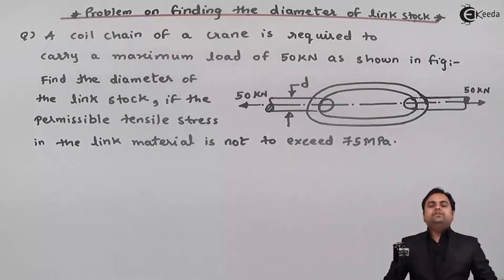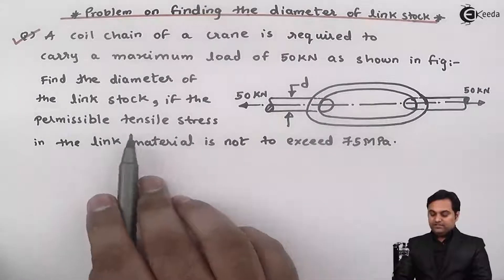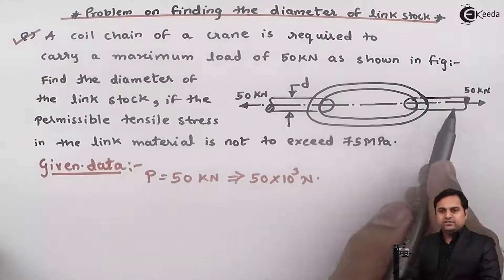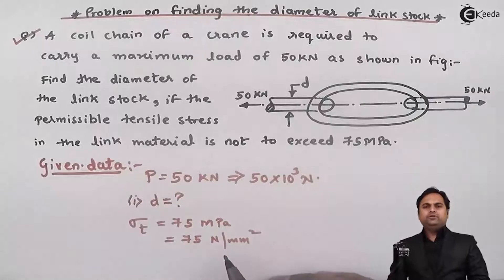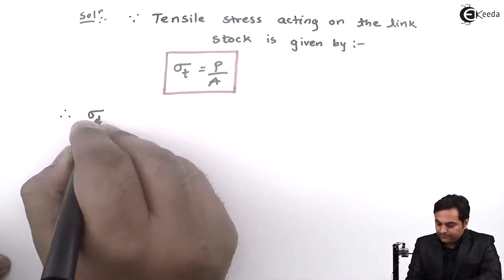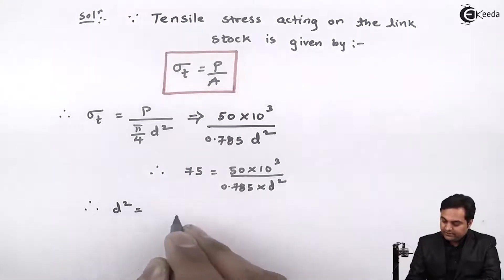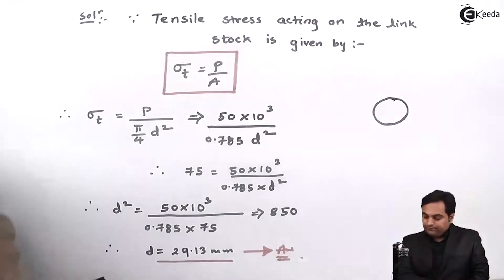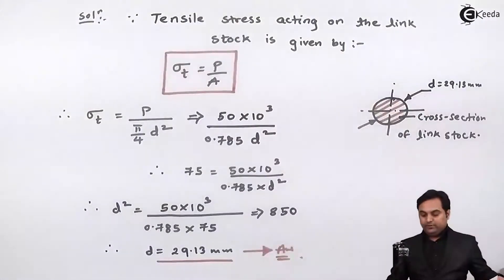Problem on Finding Diameter of Link Stock - Stress and Strain - Strength of Materials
Video Name - Problem on Finding Diameter of Link Stock

Happy Learning!